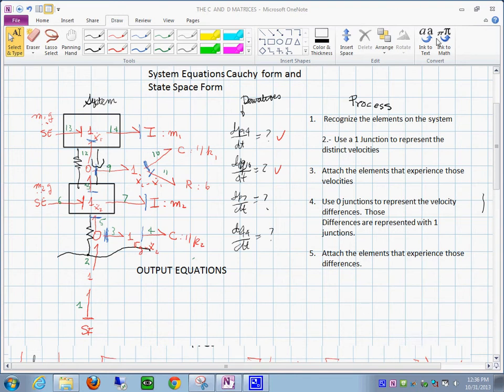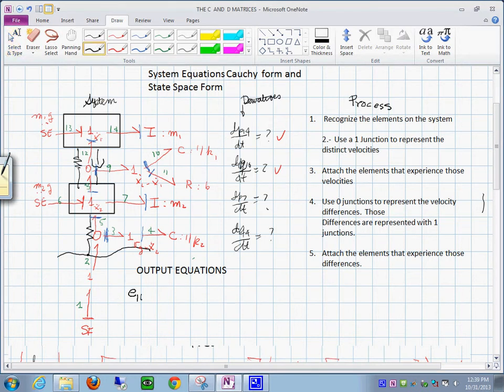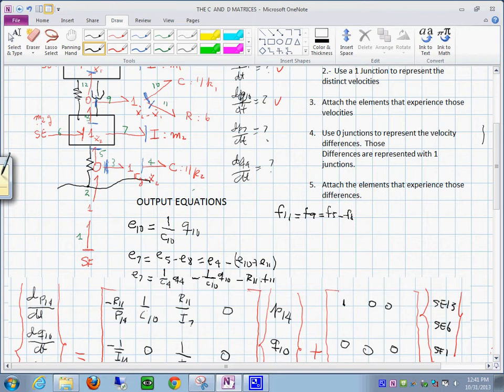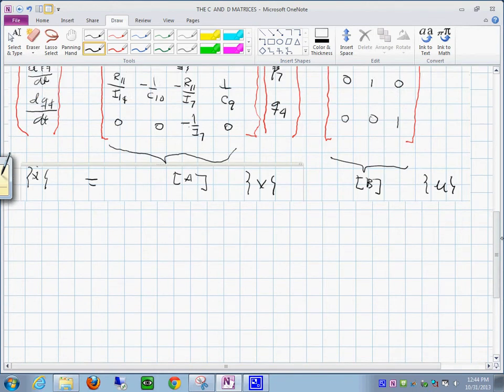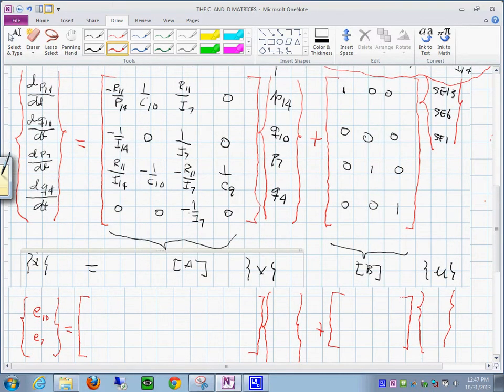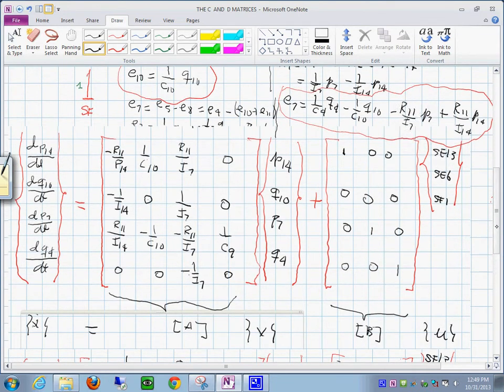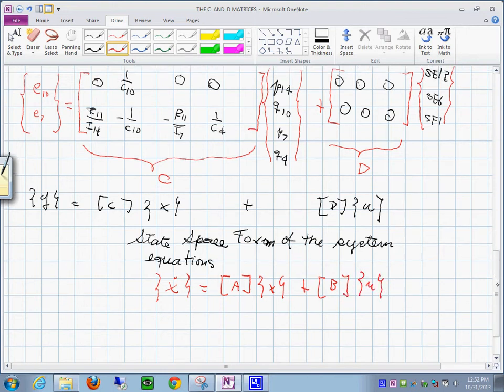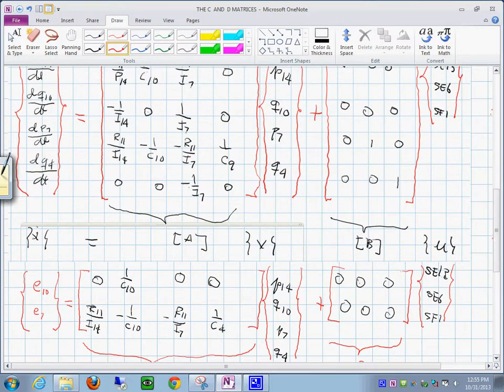Output Equations C, D Matrices from Bond Graph Equations 31102013 1256 6